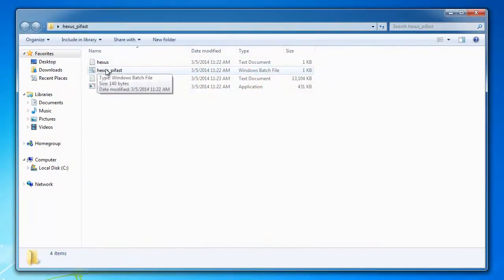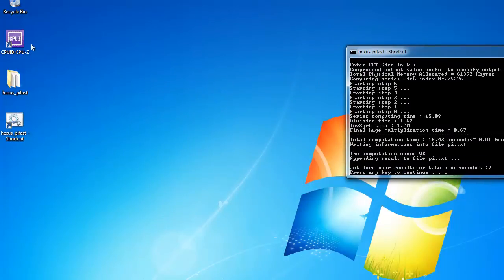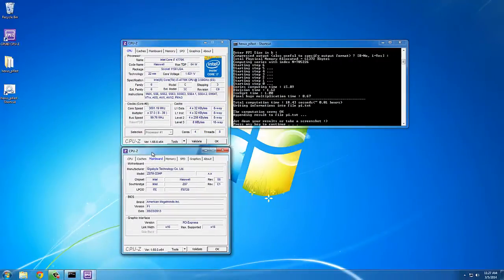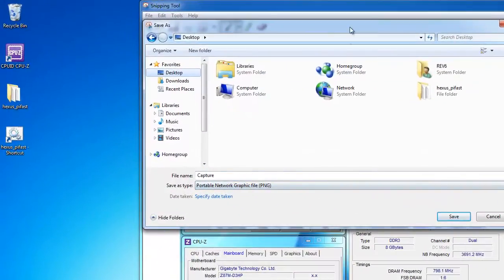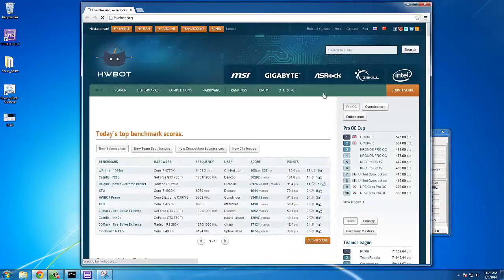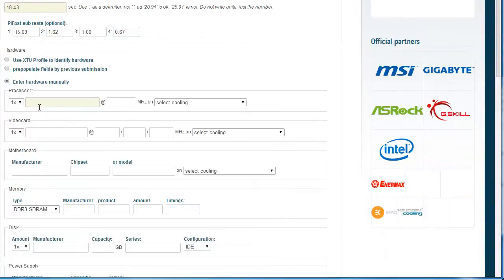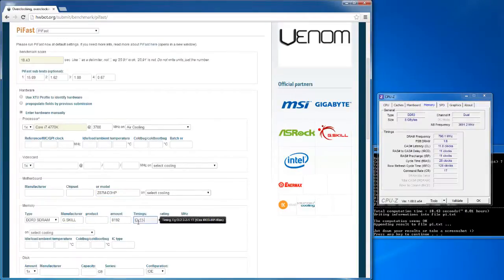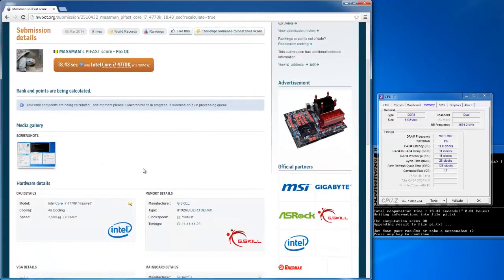How to submit with PiFast at HWBOT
In this video, learn how to make a wPrime submission at HWBOT.

Movie realized and produced by OverClocking-TV.com.